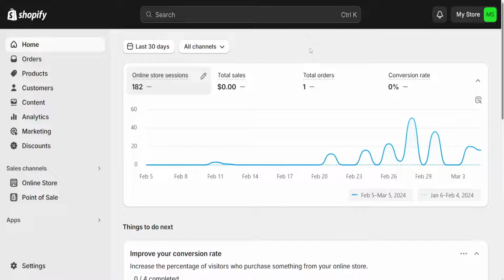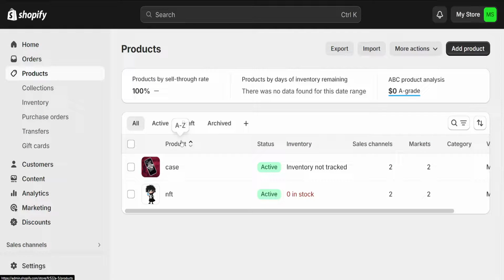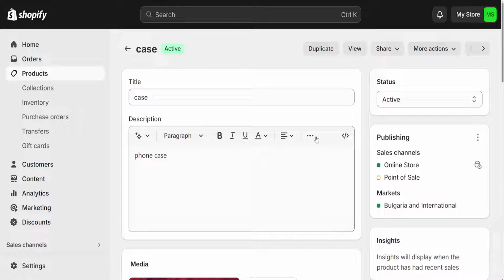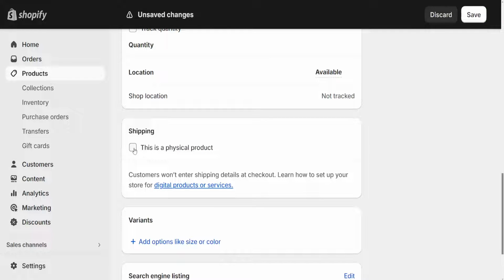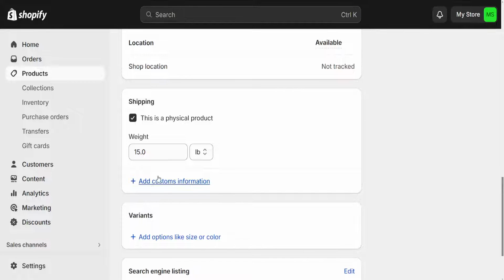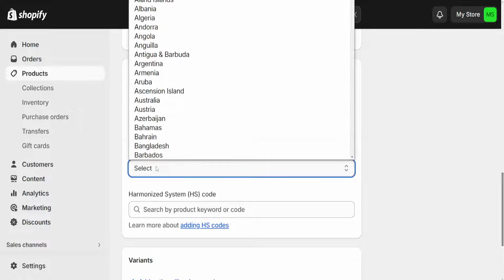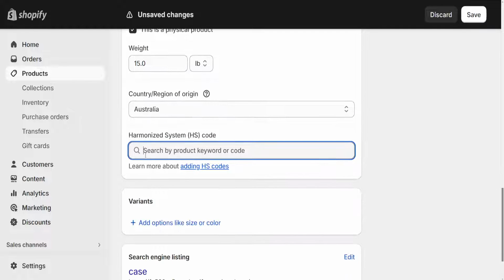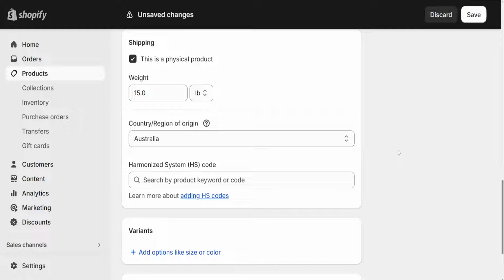How To Add HS Codes To Shopify Products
In this video I show you how to add HS codes to Shopify products. If you want to learn how to add an HS code for shipping products from your Shopify store then this is the tutorial for you.